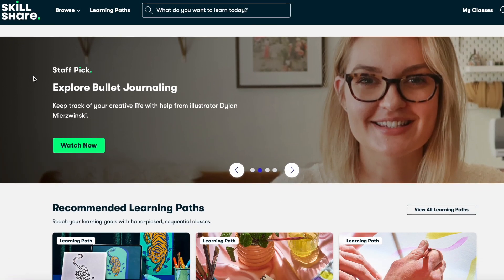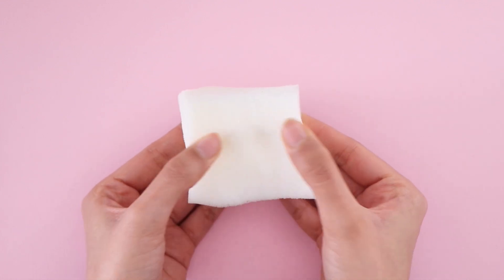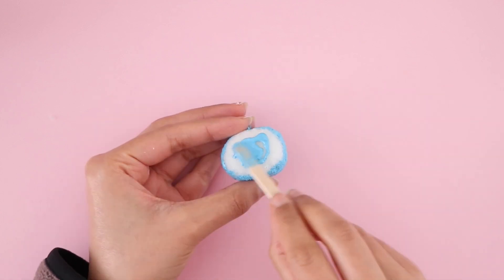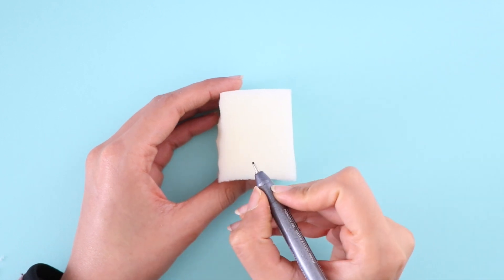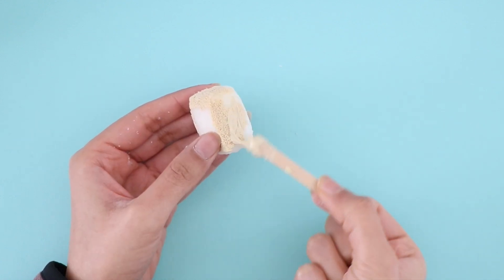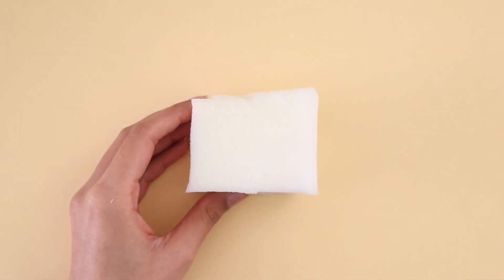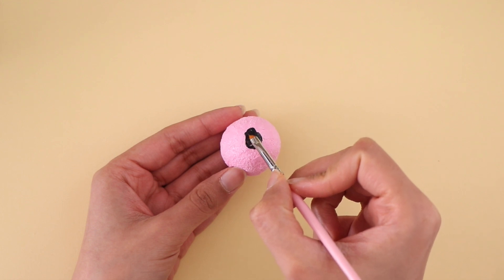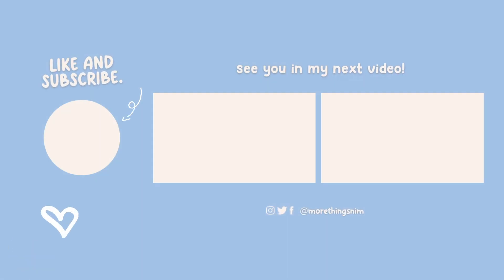DIY Miniature Squishy Fidget Toys Viral TikTok Anti Stress Fidgets!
Hello everyone! In today's video I'm going to be showing you how to make DIY Pop It Fidget Toys that I've been seeing all over TIKTOK. I hope you guys enjoy the video - Nim XO

OTHER PLACES TO FIND ME:
♡ MAIN CHANNEL: